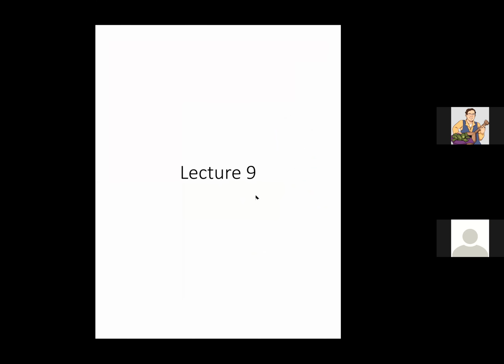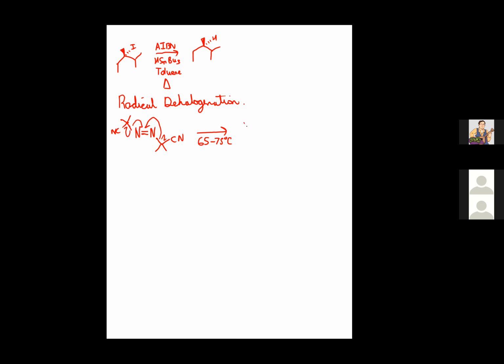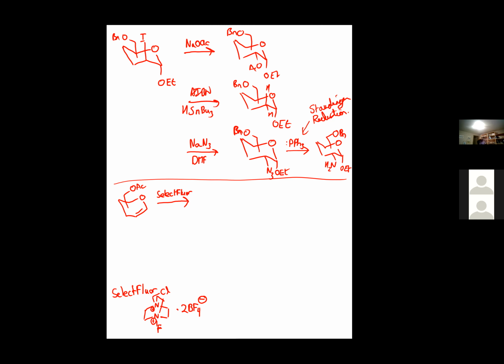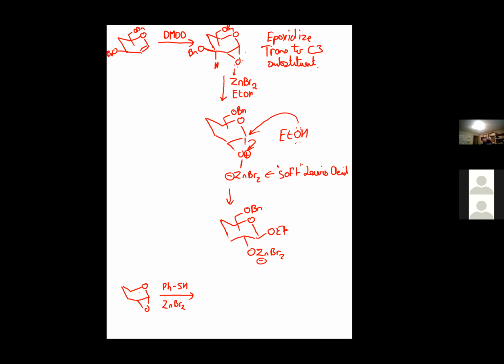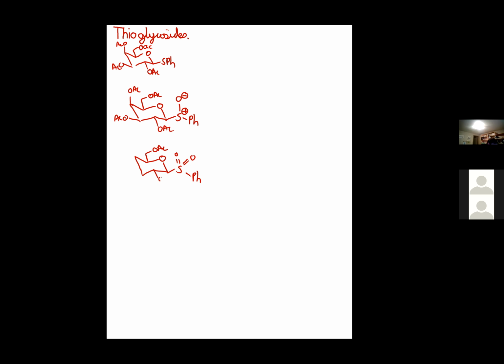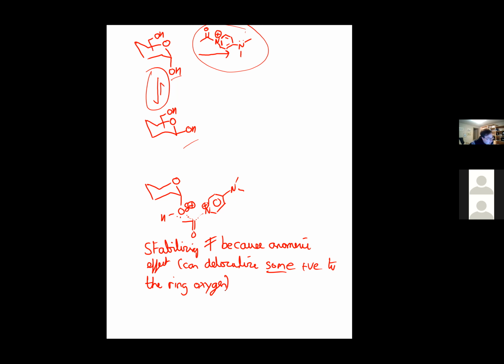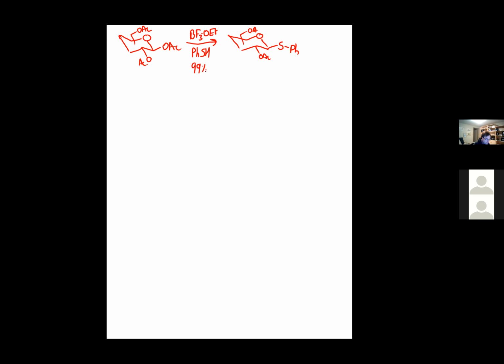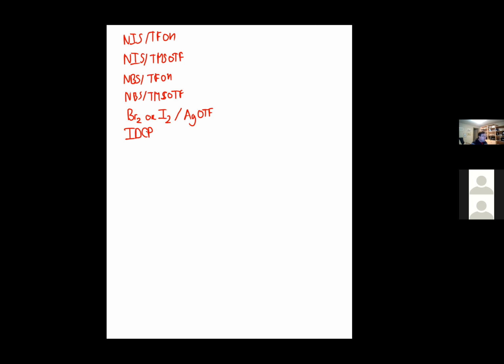Lecture 9 Glycals